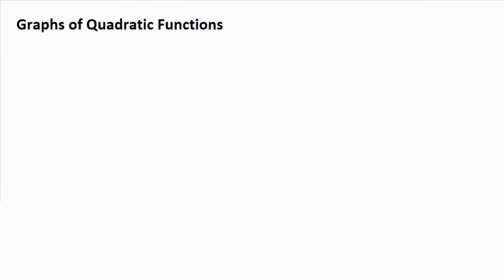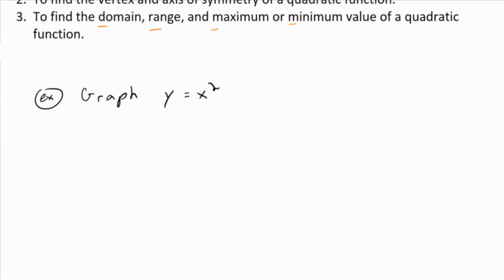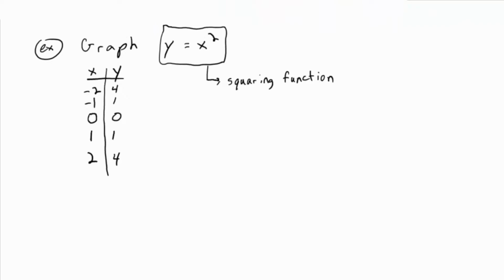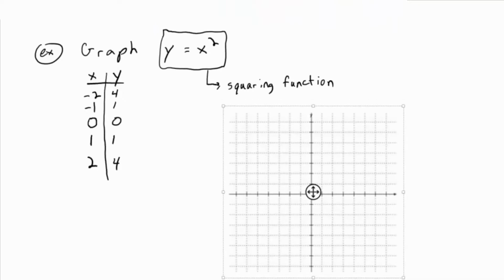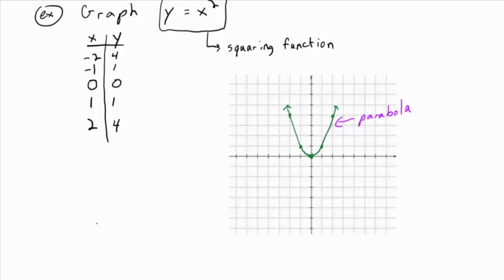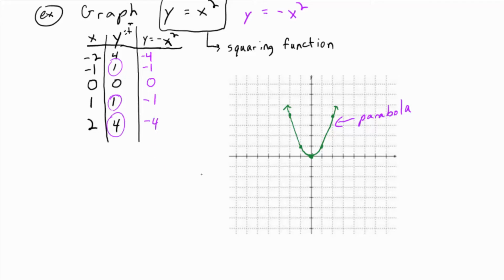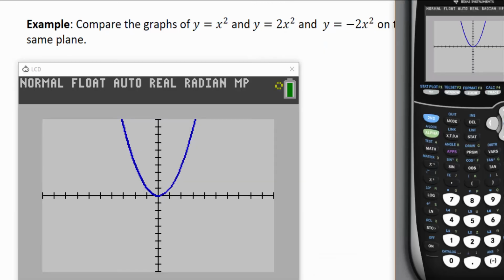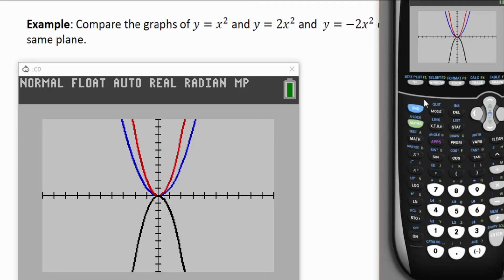Video 8.6.1: Graphing Basic Quadratic Functions and the Effect of the Lead Coefficient